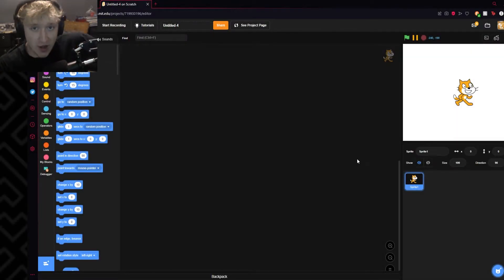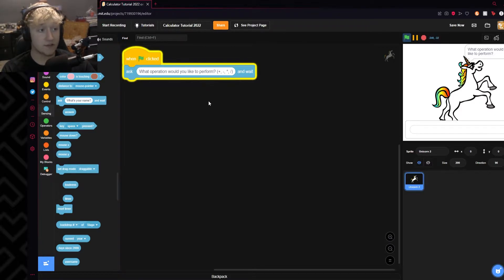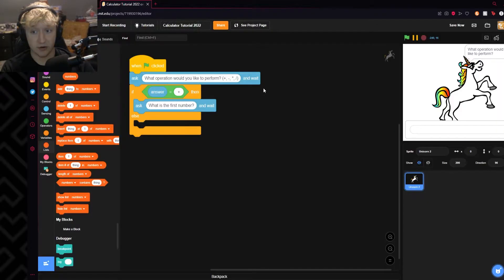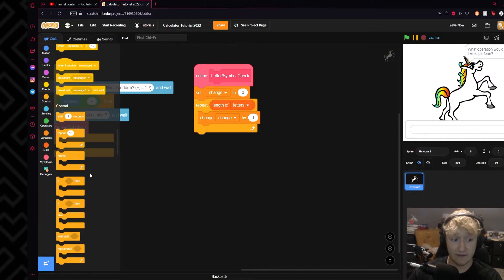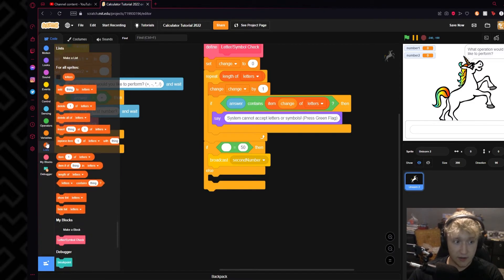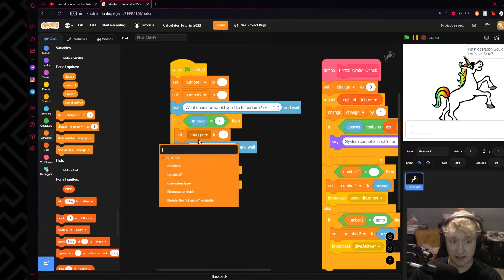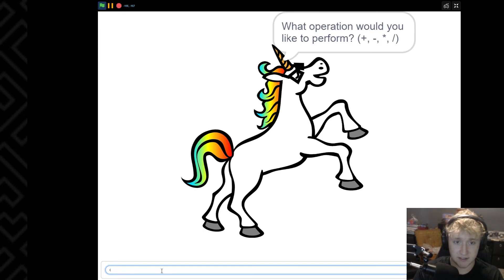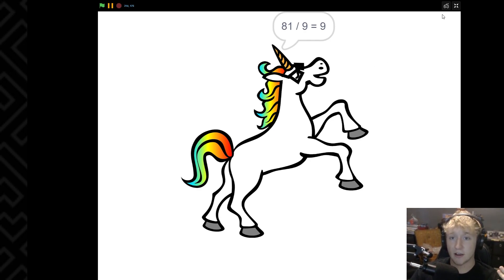How To Make A Calculator In Scratch! (2022)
Calculator beep boop.